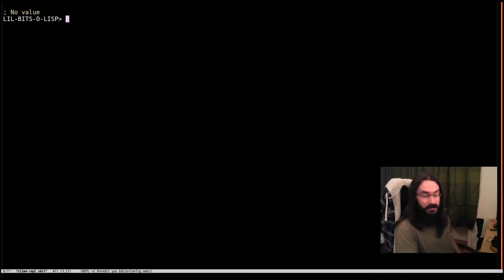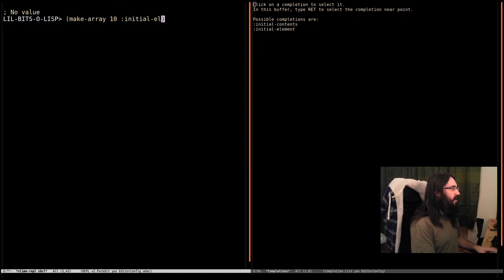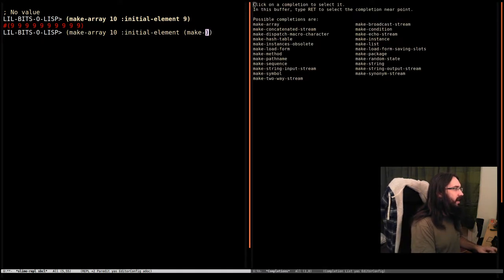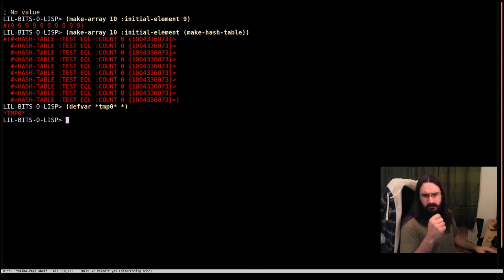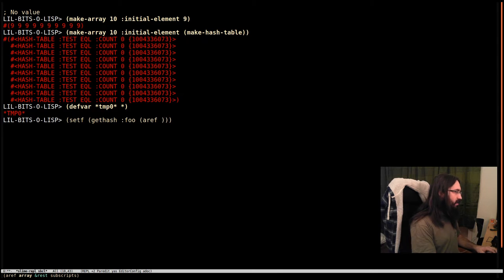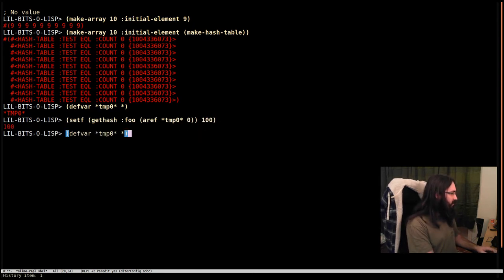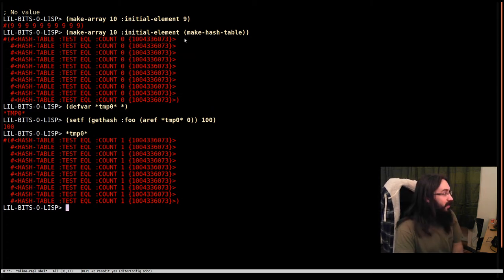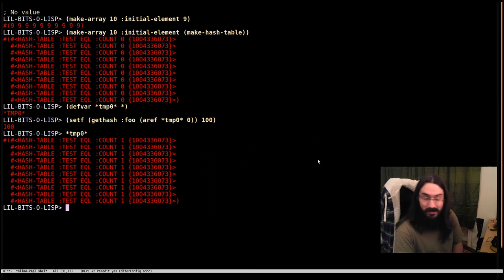Little bits of Lisp - make-array's initial-element argument